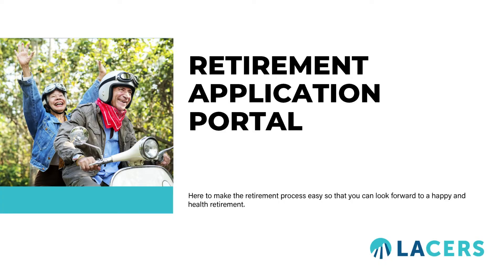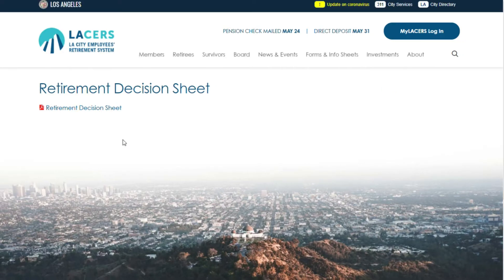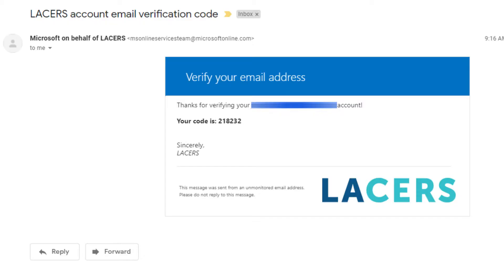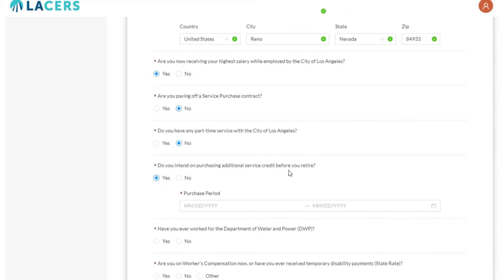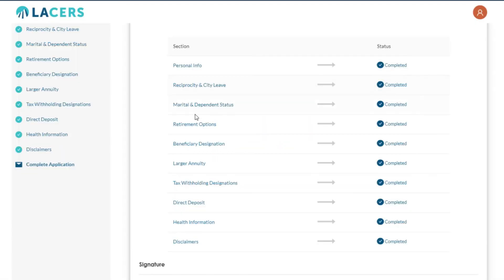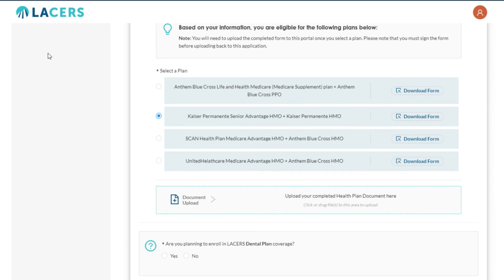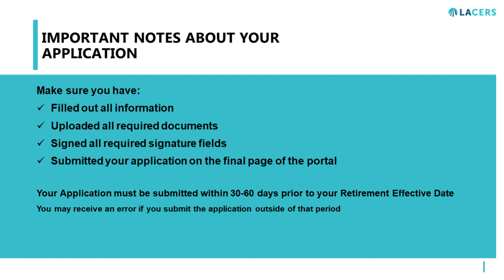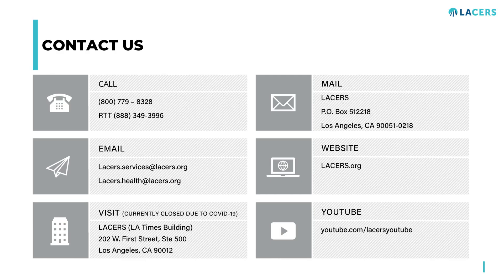Retirement Application Portal Tips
Learn tips that will help you have a smooth process as you use the Retirement Application Portal.